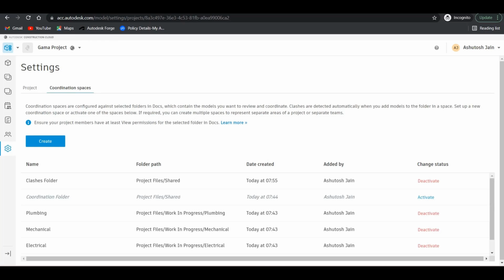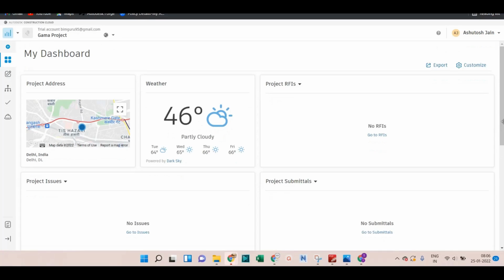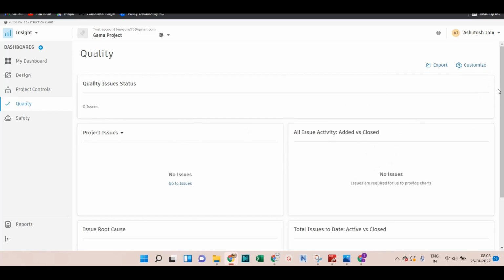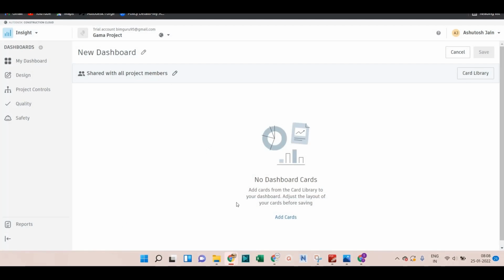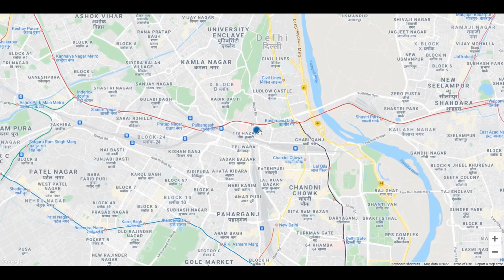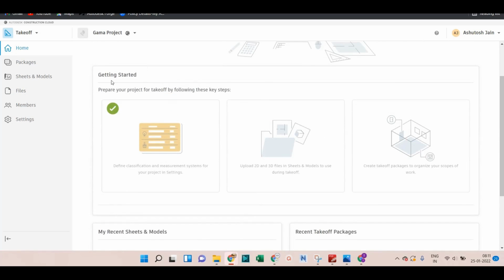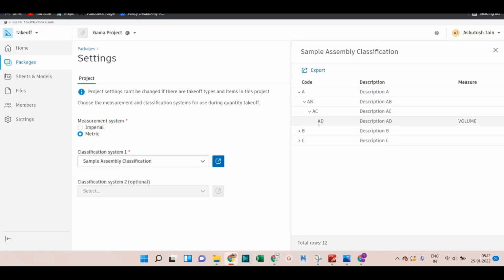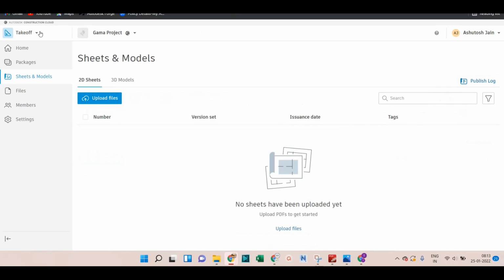BIM 360 Insights and takeoff